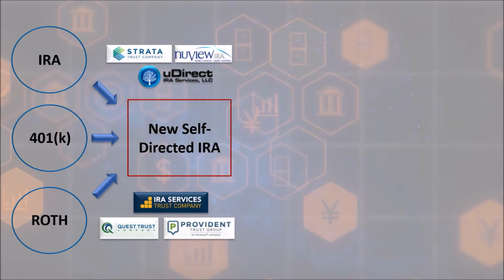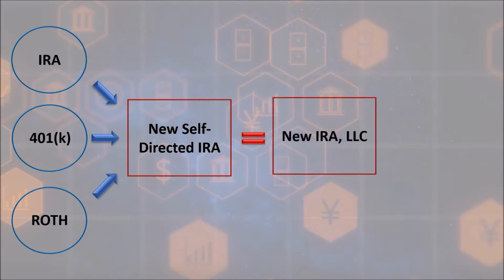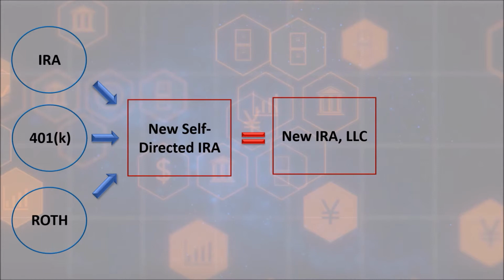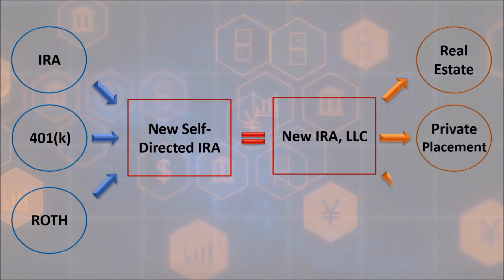SDIRA Video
Self-directed IRA, and Self-directed IRA, LLC: Take checkbook control of your retirement account.